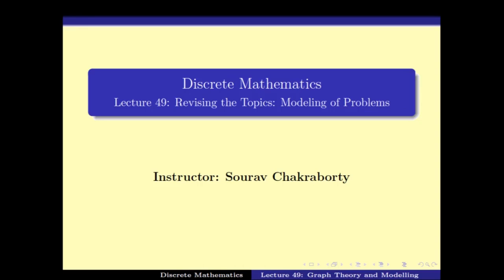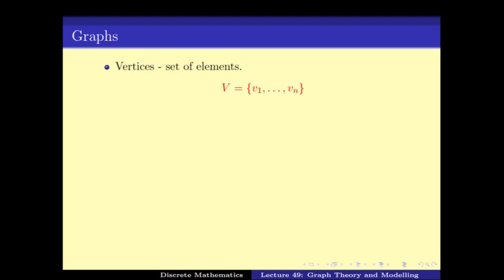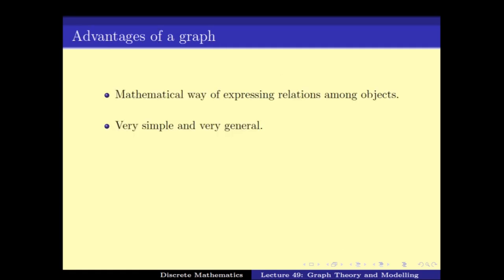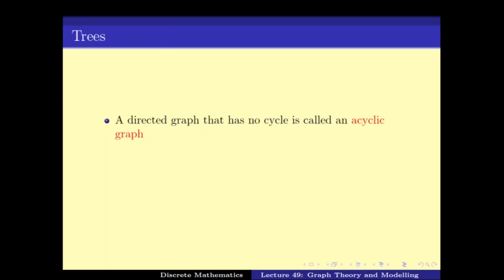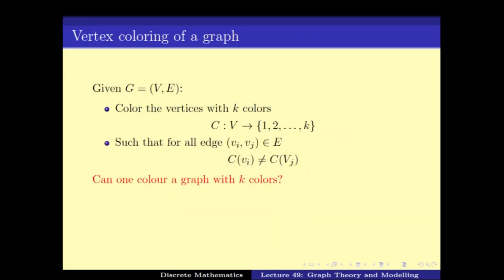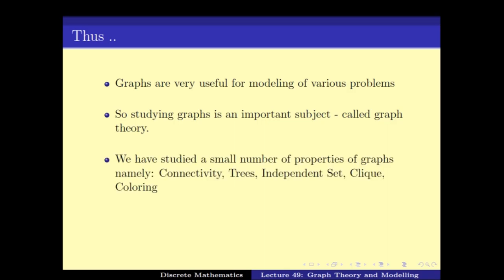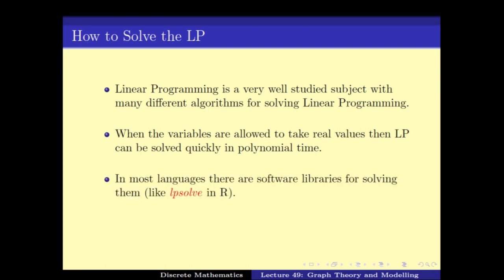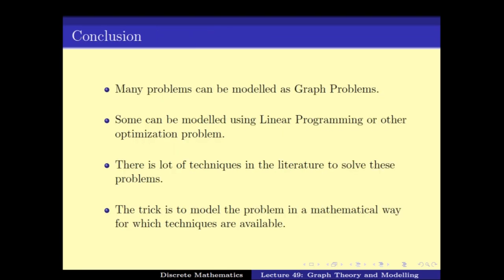Modeling: Graph Theory and Linear Programming